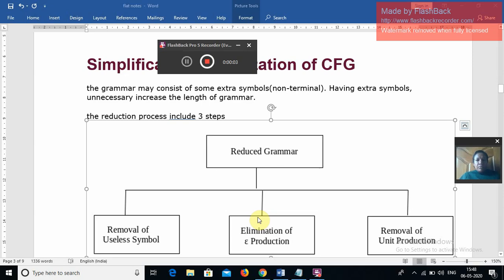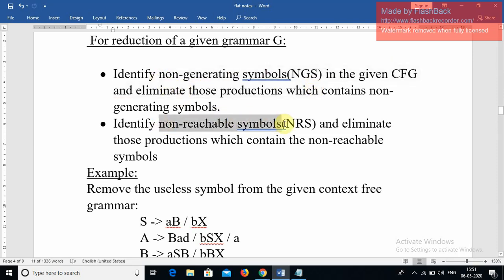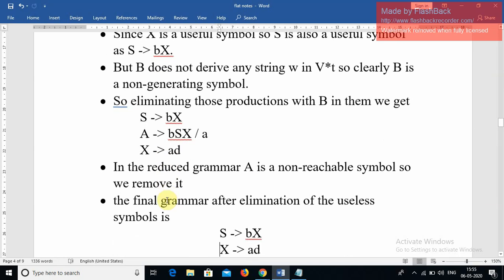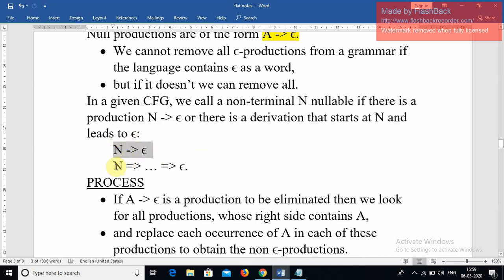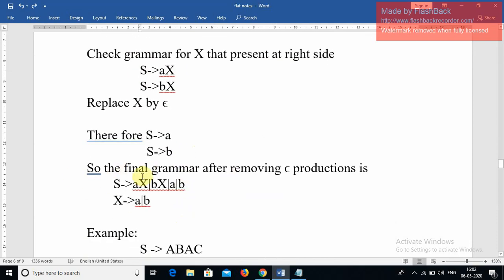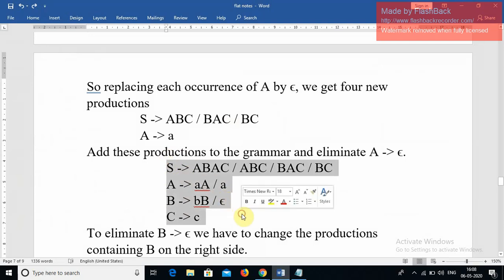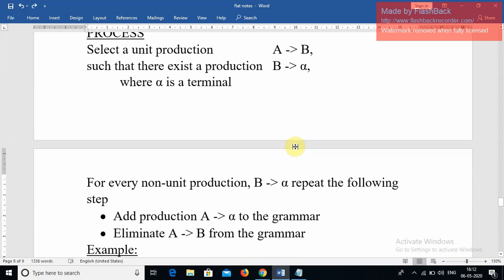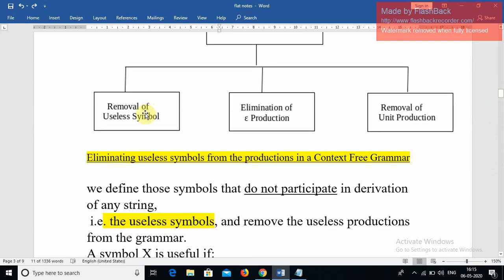10. CONTEXT FREE GRAMMAR - MINIMIZATION OF CFG